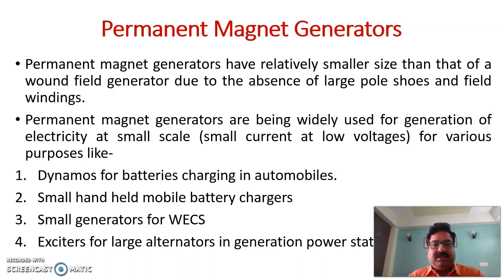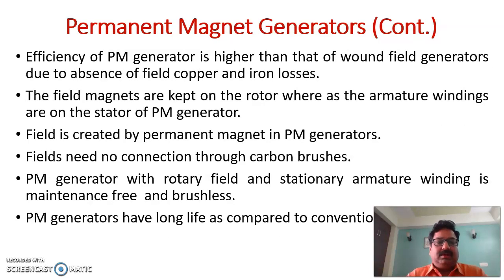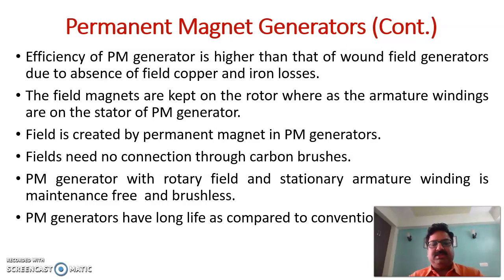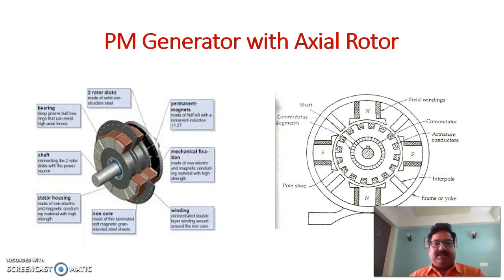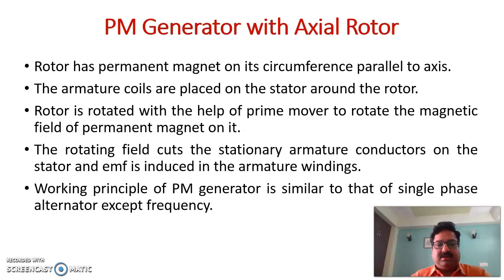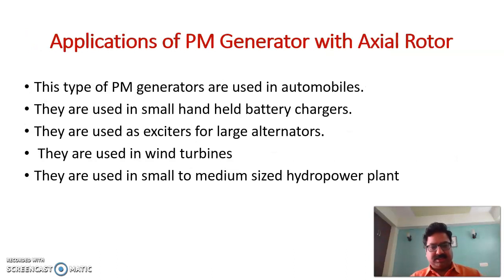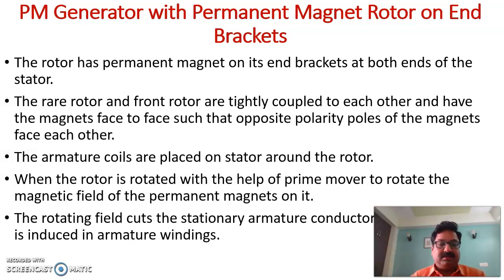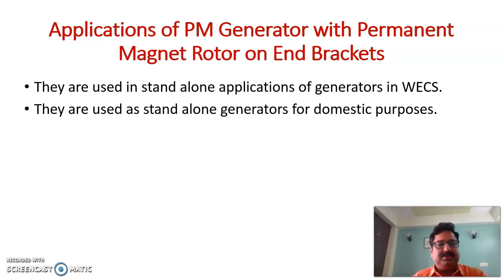Permanent Magnet Generators